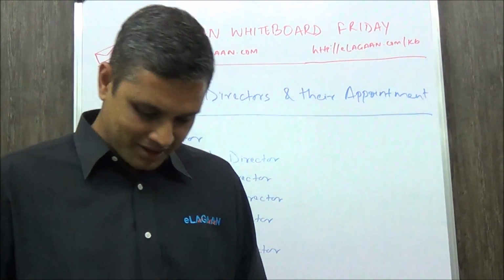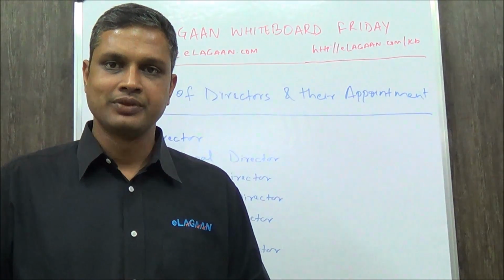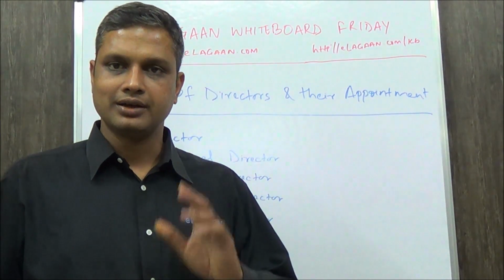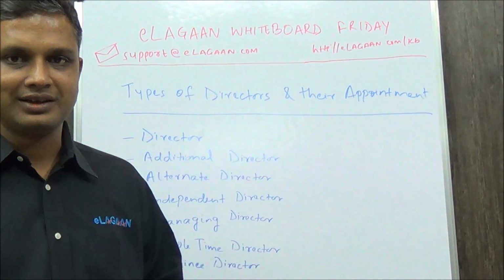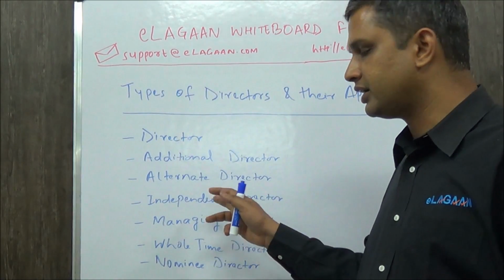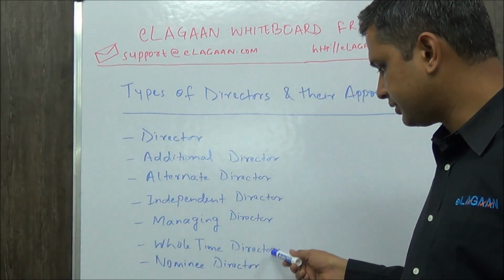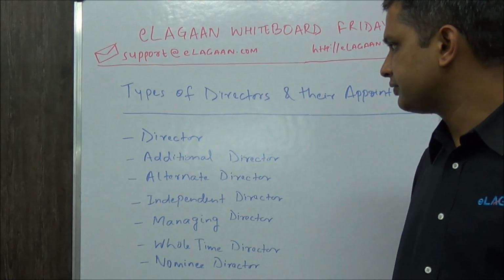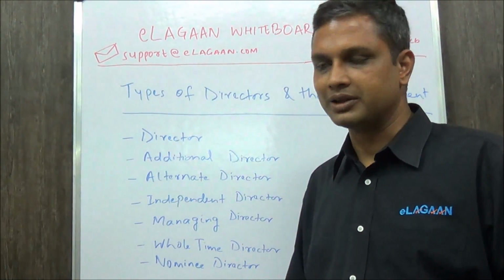Types of Director & their Appointment : Legal Resources For Startups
There are multiple classes of Director with different roles and expectations. Most of the time, we speak only being a Director in the Company (which is the most common form) but are not aware of the other types. This is specially true when induct any new person during normal course of business.

In this episode of eLagaan Whiteboard Friday, the eLagaan team talks about various types of Director that is available as per Company Law, the roles and expectations with each of the positions and how appointments should be made for specific roles. Not following right process or defining the roles in a proper fashion may lead to heavy penalties and non compliance.